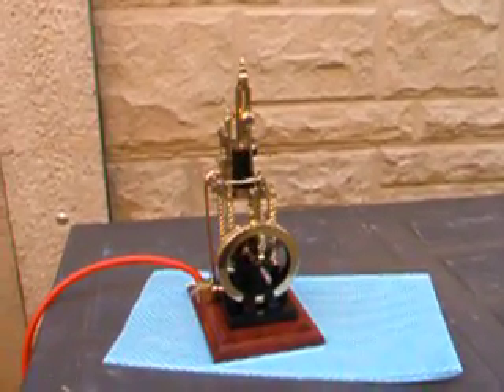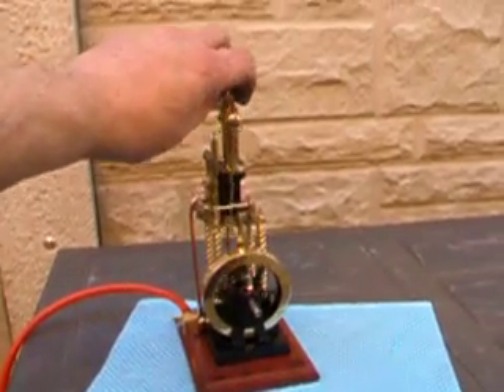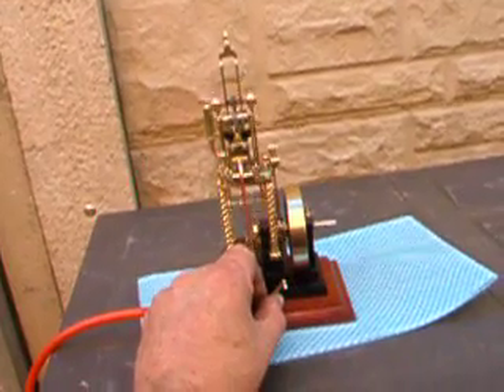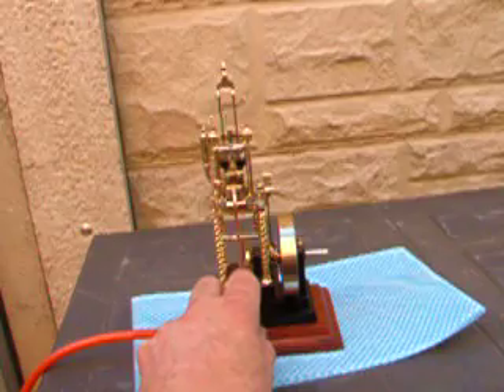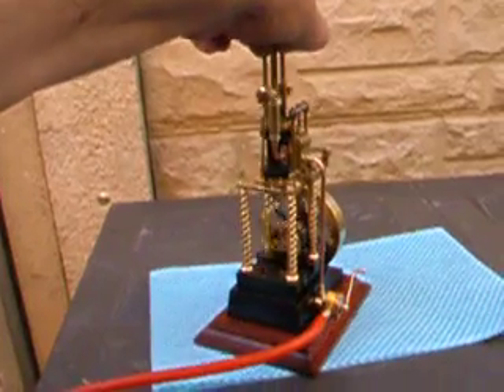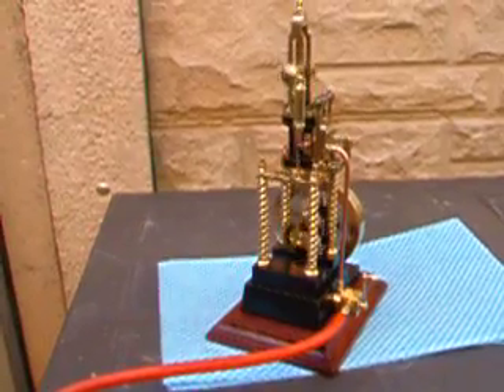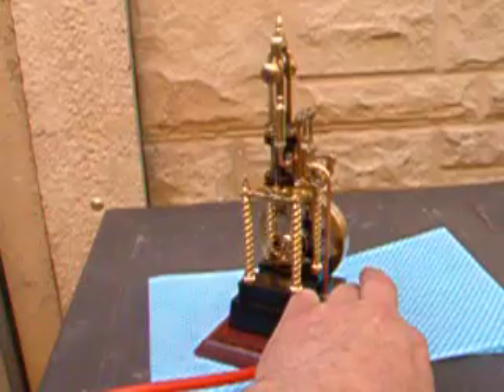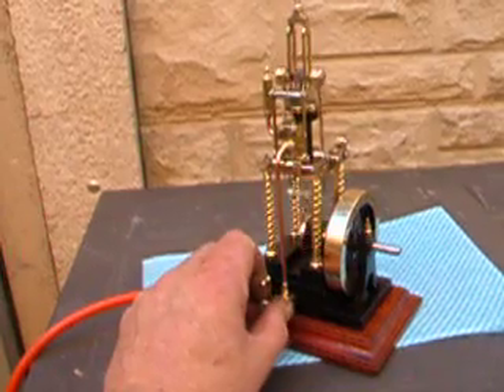Elmers Mine Engine Completed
A modified version of Elmer Verberg designed engine. Now completed.